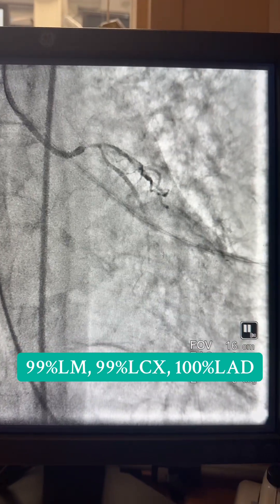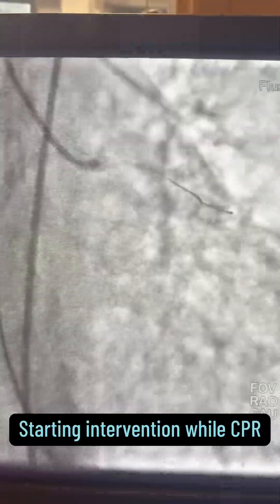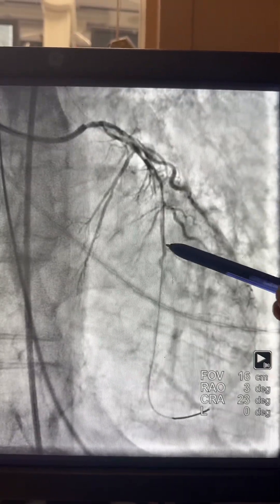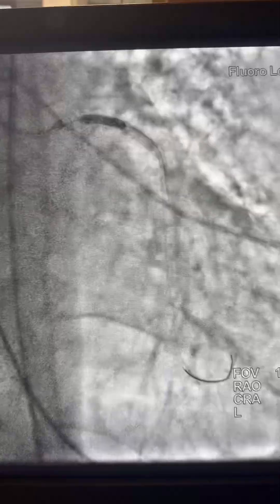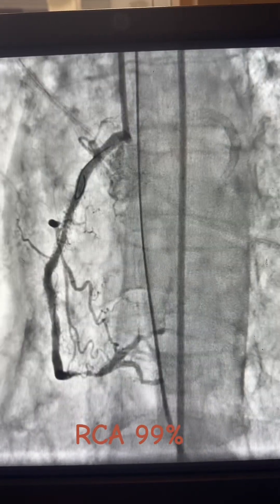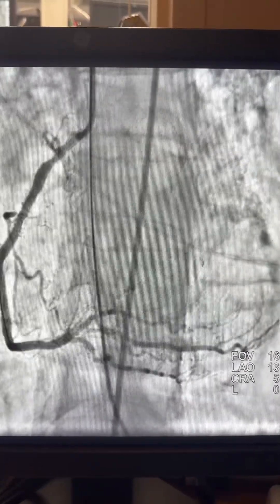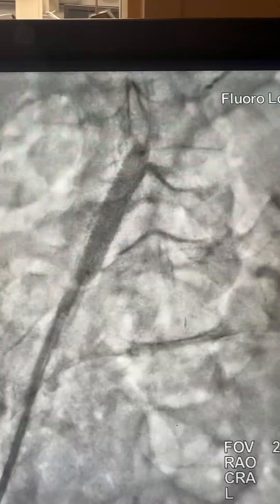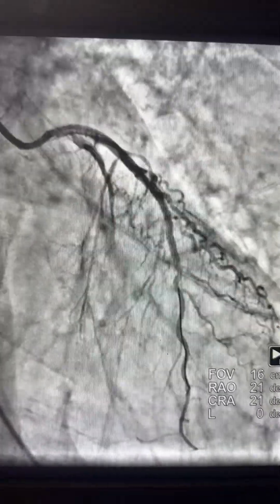Miracle in the Cath Lab! Beating the Odds: LM & Multi vessels PCI During Ongoing CPR for Acute MI.!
“Miracle in the Cath Lab! Beating the Odds: Multi vessels PCI During Ongoing CPR for Acute MI”

Left main, LAD, LCX, & RCA.
Rt iliac PTA and IABP.

Elderly woman with Acute MI
Cardiopulmonary arrest
PEA pulseless electrical activity
Ongoing CPR during the case
Intubated
X2 central line femoral veins
6fr JL3.5
X2 Runthrough wires

2.0x12 mm sc balloon
Ptca lm/lcx

Pci lad 2.25 DES Onyx frontier
Pci lm/lad 2.75 DES Onyx
Post dilated using 3.0 NC

Pci RCA 2.75 & 3.0 DES  Onyx

Pronto LP LAD
PTA / stent rt common iliac artery 7.0x37 Express stent
IABP